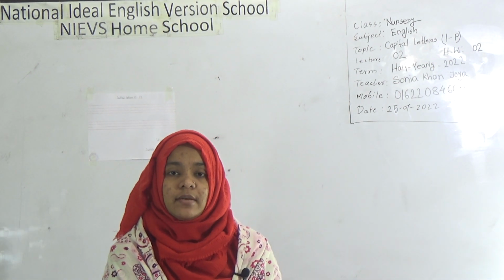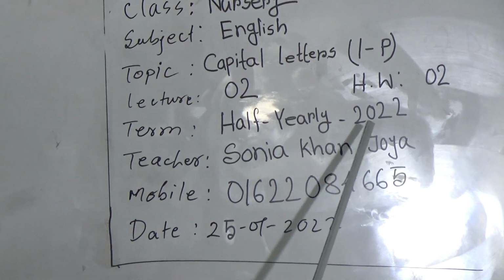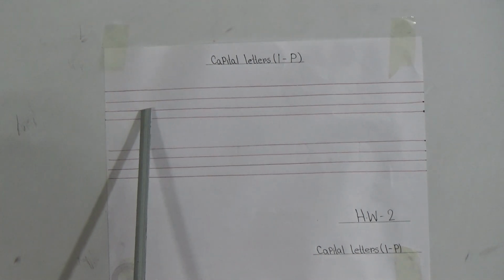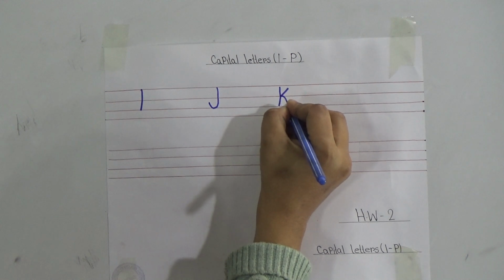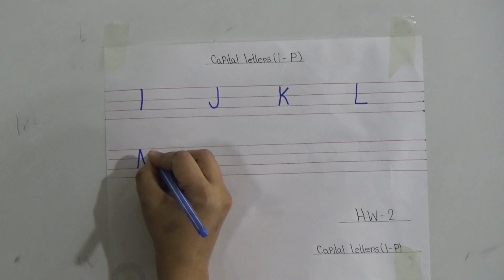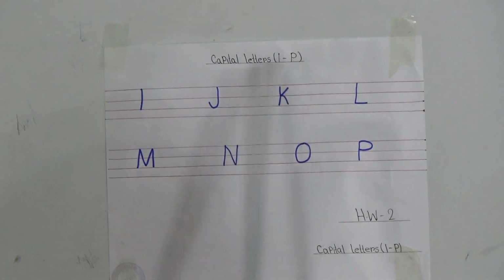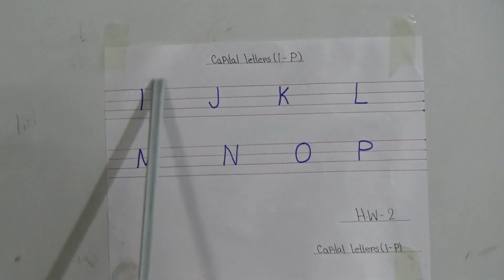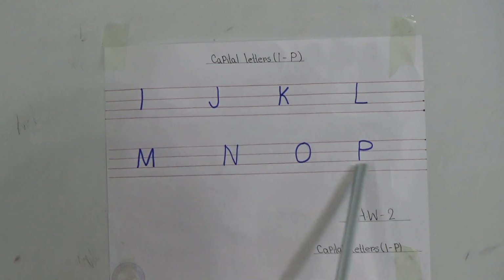Class: Nursery, Subject: English (Lecture- 02), Topic: Capital Letters (I-P)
Class: Nursery
Subject: English (Lecture- 02)
Topic: Capital Letters (I-P)
Teacher: Sonia Khan Joya